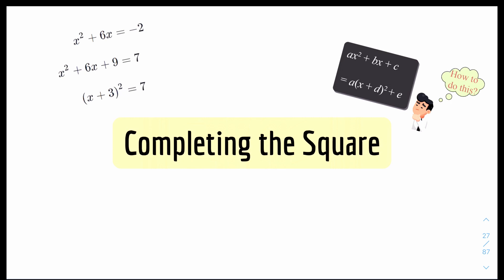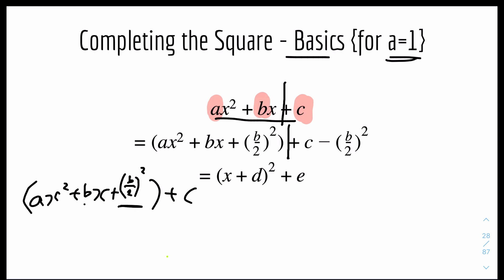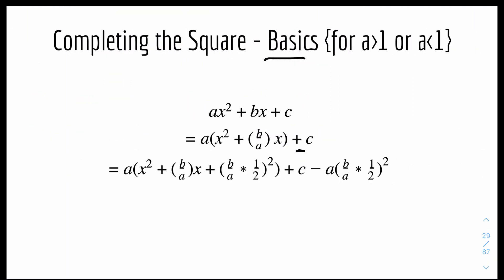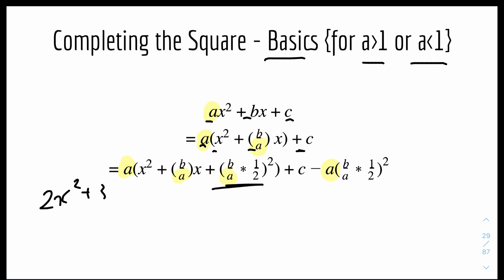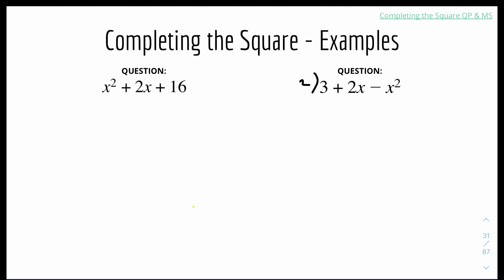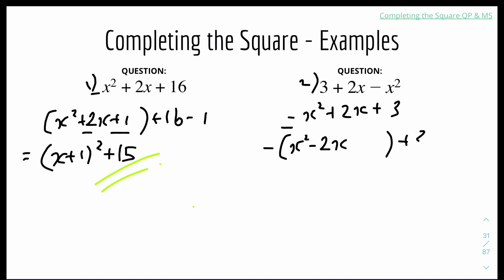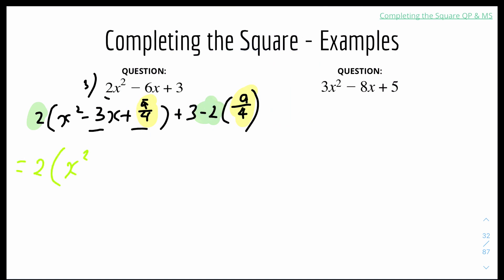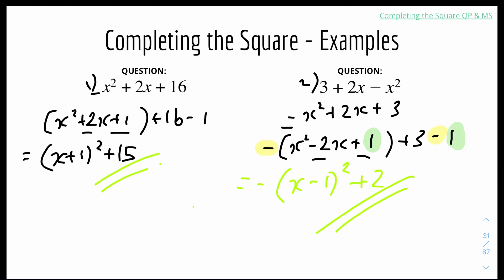CIE IGCSE Additional Maths: Completing the Square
TOPIC: Completing the Square (Rules & Examples)
Welcome to the Rules & Examples (R&E) Completing the Square video for the CIE IGCSE Additional Mathematics (or Additional Maths, Add Maths) series by Yi MakesItEasy.

In this video, I discussed basics of completing the square (when the 'a' coefficient is equal to 1, or less than & more than 1), some extra information for completing the square (turning points - max/min points, and expanding the brackets), as well as examples for completing the square. This concept might be confusing and difficult - so watch till the end so you fully understand everything!

Please comment if you have any criticisms or comments! Cheers :)